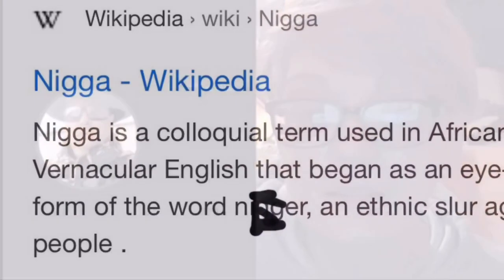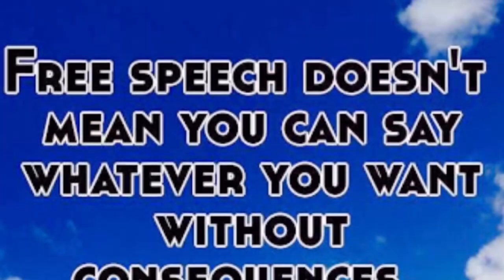BSJ: Free Speech comes with consequences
Beat credit to my hoosband 🙌🏼❤️

block!!⚠️⚠️

No permission is required & your approval is not needed to use clips &/or audio. Any attempt at placing what would be a FRAUDULENT CLAIM against my video (as is clearly stated on the form being filled out/submitted) would be an abuse of the system in place to protect creators from that very thing! It would be an illegal attempt at bullying, intimidating & silencing. False flagging that is against TOS, for which the consequences.. are total & permanent termination of the claimants channel & ad-sense account!!!

Not withstanding the provisions of sections 106 and 106A, the fair use of a copyrighted work, including such use by reproduction in copies or phoTo records or by any other means specified in that section, for purposes such as criticism, comment, news reporting, teaching (including multiple copies for classroom use), scholarship, or research, is not an infringement of copyright.

Have a beautiful week everyone

IN NO WAY DOES THIS VIDEO SHOW PRIVACY OF ANYONE, I AM WITHIN YOUTUBE COMMUNITY GUIDELINES